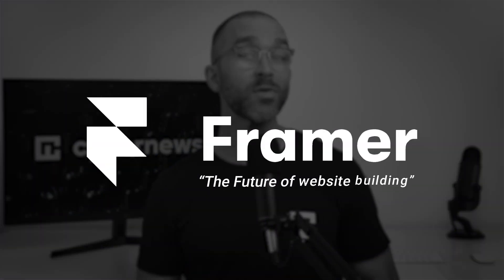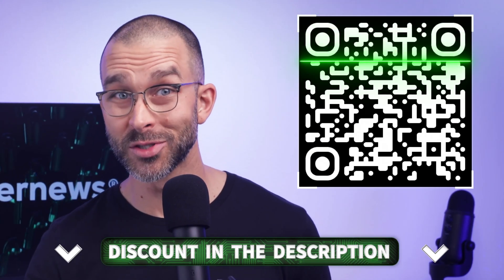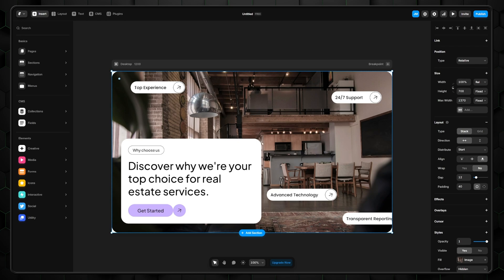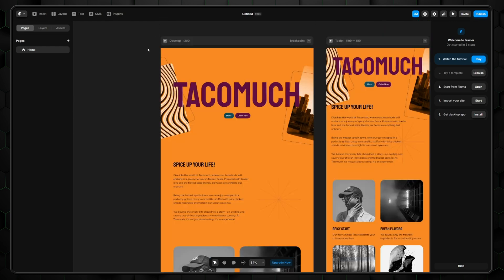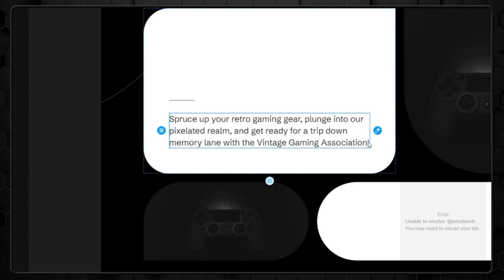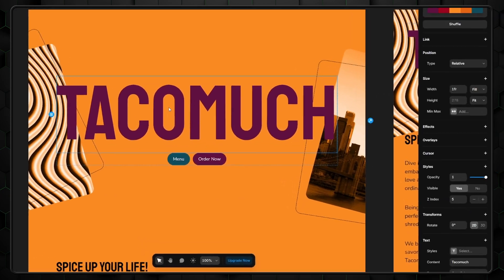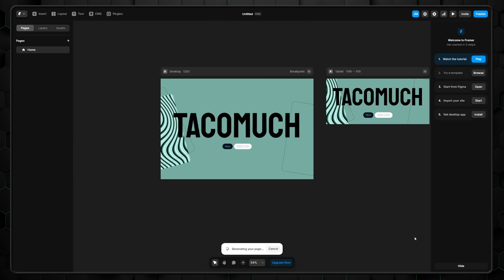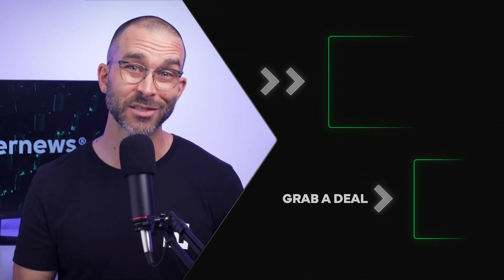Framer tutorial | How to build the best website with a touch of AI?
✨Get Framer and start your website building journey today!✨

In this Framer tutorial, I cover Framer’s core features such as AI, template selection and customization settings.

00:00 Intro
00:13 What is Framer?
00:49 Getting started
01:34 Framer website building experience
05:29 My results using Framer
06:32 Is Framer worth it?